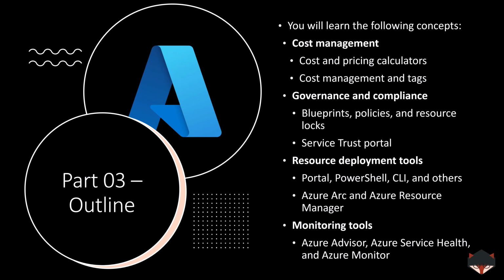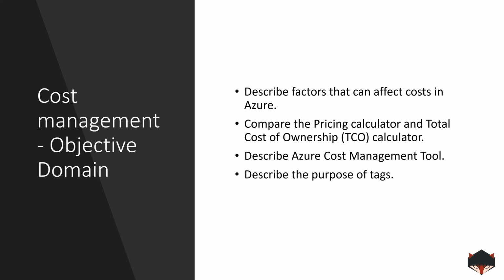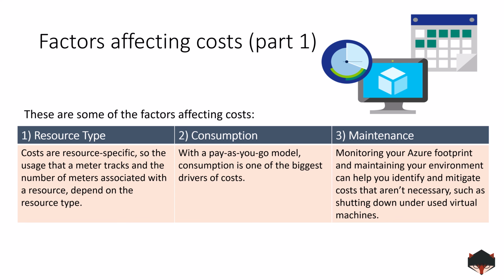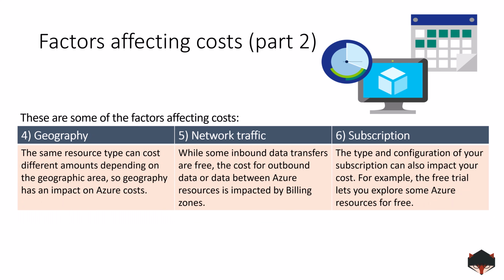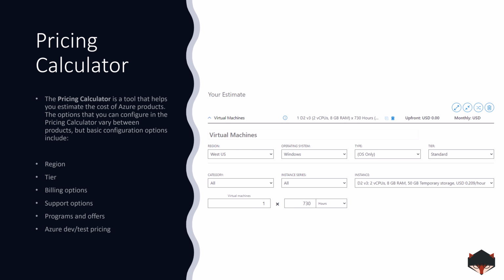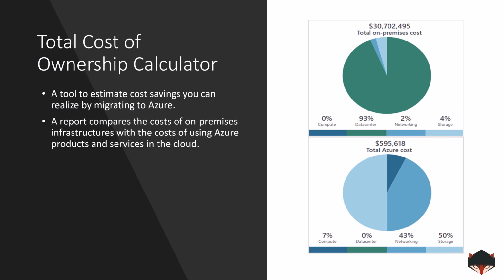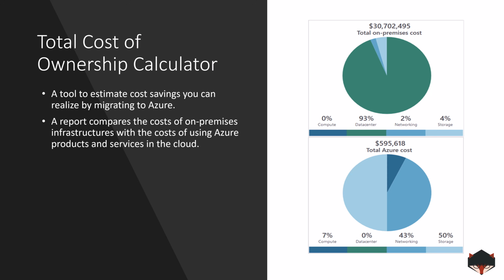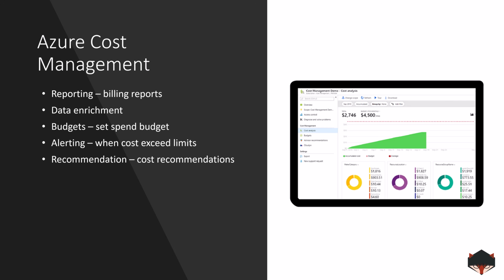Azure 900 | Microsoft Azure Fundamentals | Part 03 | AZ-900 Cost management